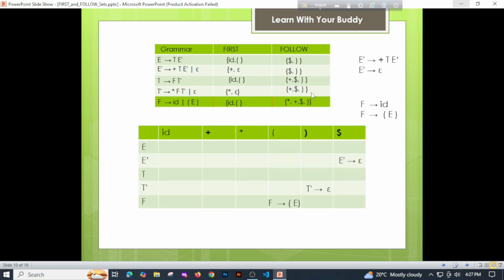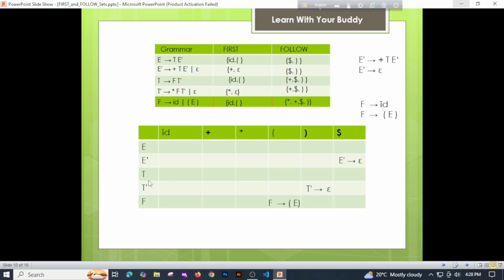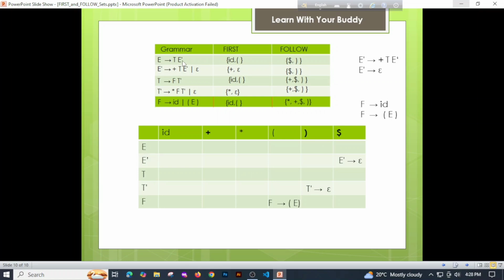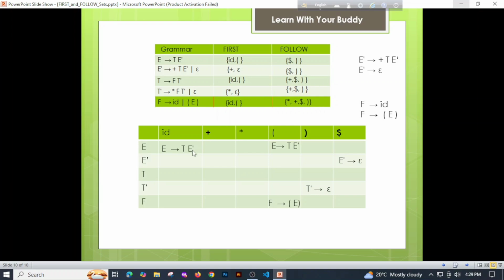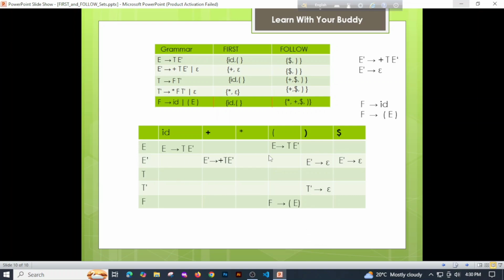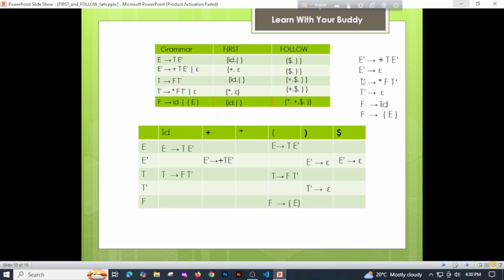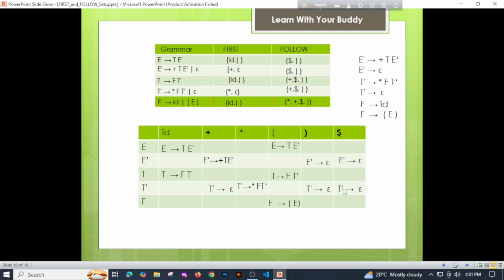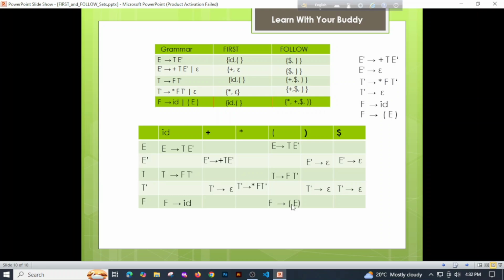Tutorial 09:LL(1) Grammar in Compiler Design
LL(1) Grammar is a top-down parsing technique used in compiler design that parses input from Left to right and produces a Leftmost derivation using 1 lookahead symbol. It is widely used because of its simplicity and efficiency. This topic covers FIRST and FOLLOW sets, construction of LL(1) parsing tables, and conditions required for a grammar to be LL(1).